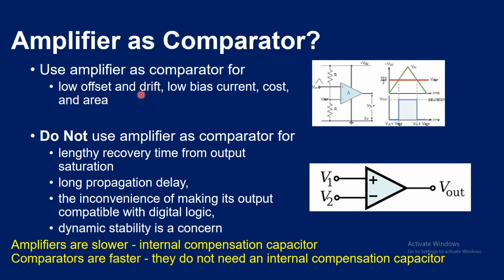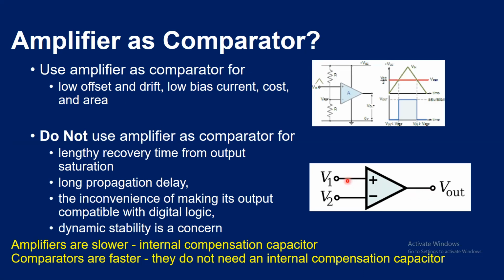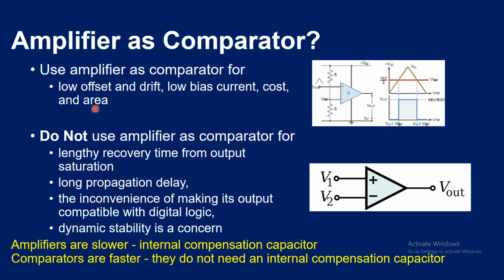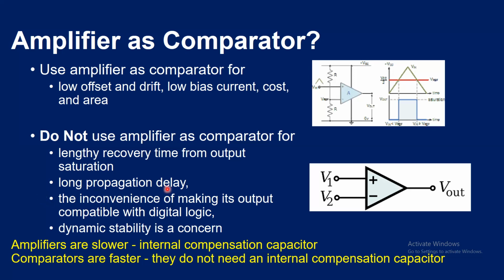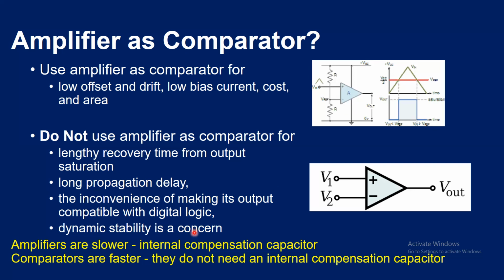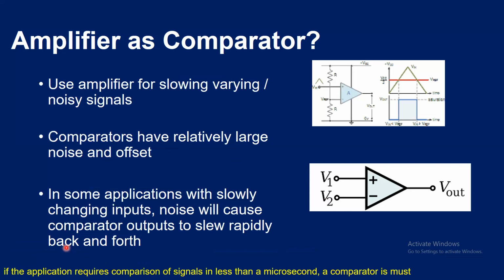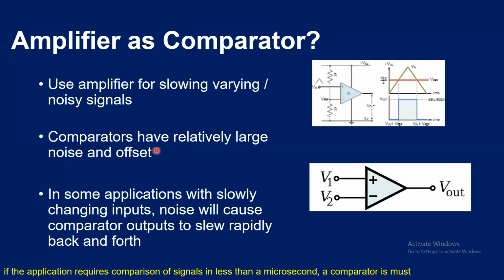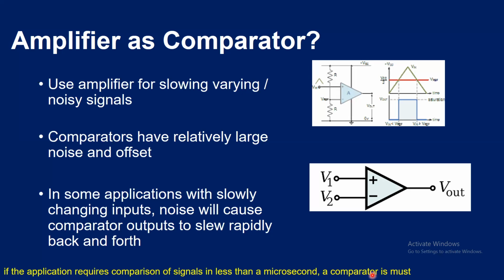How to use Amplifier as Comparator - part 3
In this module, we're diving into whether an amplifier can work like a comparator. Comparators and amplifiers have similarities, but they're used differently based on specific needs. Comparators mainly compare two input signals, while amplifiers usually amplify signals.

Amplifiers can be used as comparators if you need low offset and drift, meaning you want minimal voltage difference between input and output. They're also good if you need low bias current, which is the current an amplifier draws when not amplifying signals. Using unused amplifier circuits can save cost and space in designs.

However, there are reasons not to use amplifiers as comparators. Amplifiers take longer to recover from output saturation, meaning they switch between high and low levels slowly. They also have longer propagation delays and can be less compatible with digital circuits.

In conclusion, amplifiers are slower due to internal components, while comparators are faster because they don't need these components. If you're working with slowly changing or noisy signals, amplifiers might be better. But if you need high-speed signal comparison, comparators are the way to go. As technology advances, some high-precision amplifiers can compete with comparators, so it's essential to consider your specific needs when choosing between them.

Use amplifier as comparator for
low offset and drift, low bias current, cost, and area

Do Not use amplifier as comparator for
lengthy recovery time from output saturation
long propagation delay,
the inconvenience of making its output compatible with digital logic,
dynamic stability is a concern
Amplifiers are slower - internal compensation capacitor
Comparators are faster - they do not need an internal compensation capacitor
Use amplifier for slowing varying / noisy signals

Comparators have relatively large noise and offset

In some applications with slowly changing inputs, noise will cause comparator outputs to slew rapidly back and forth